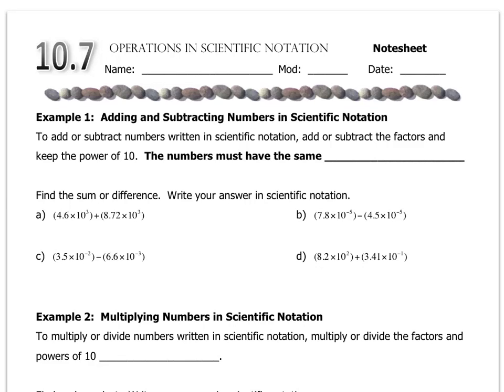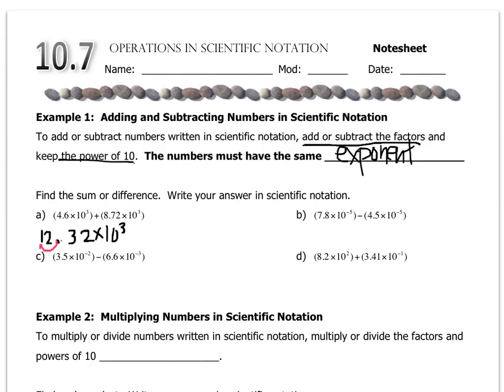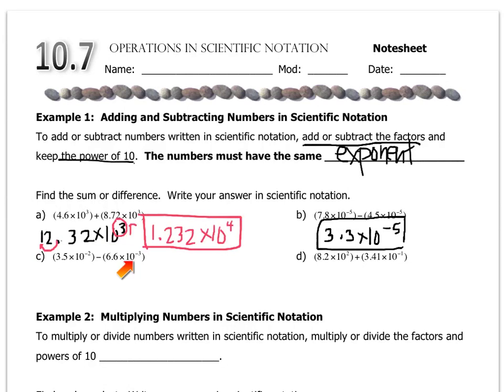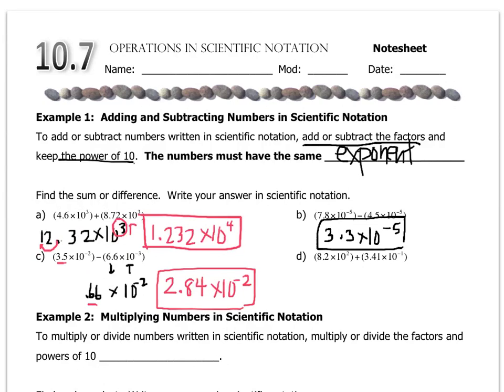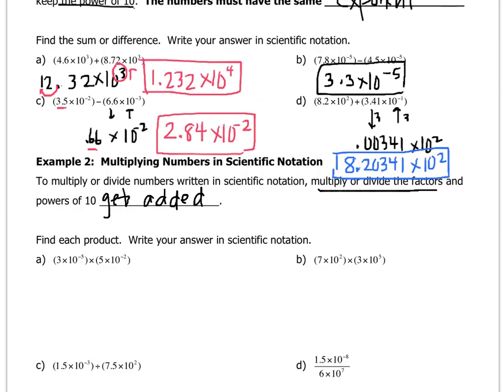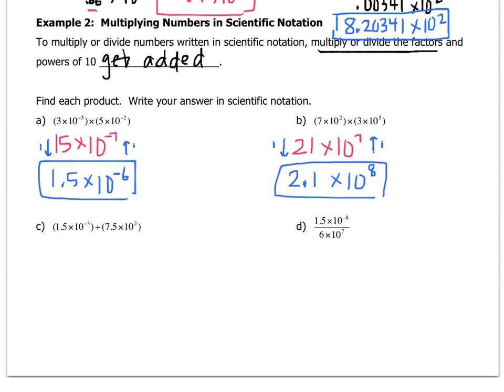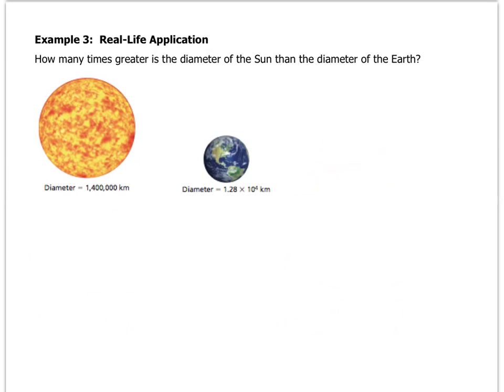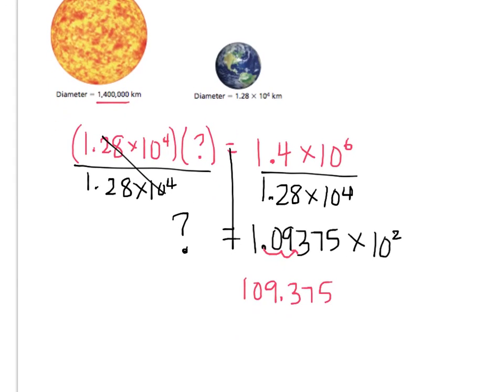Math 8 - 10.7 Operations in Scientific Notation